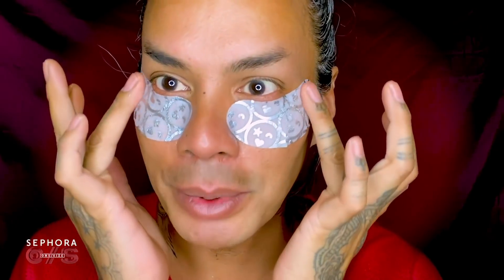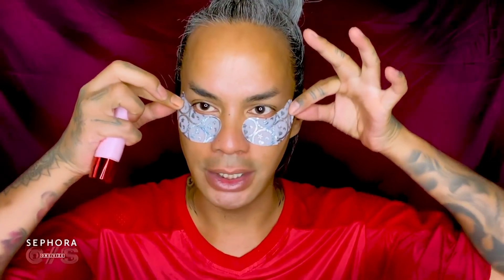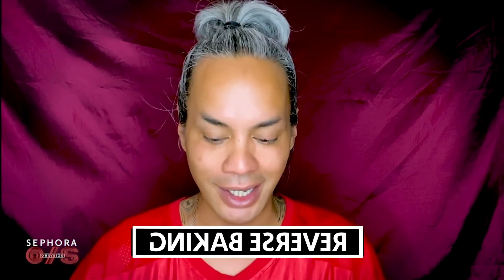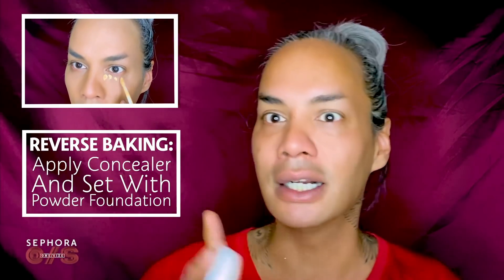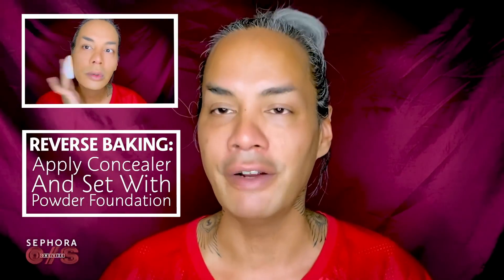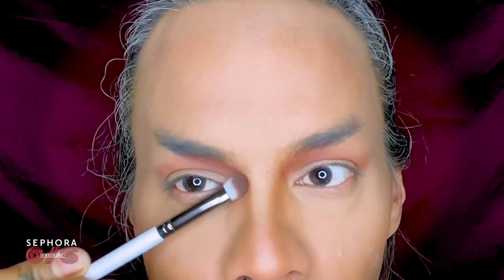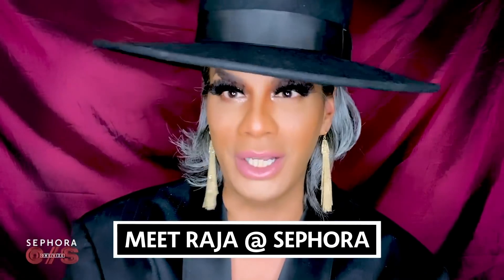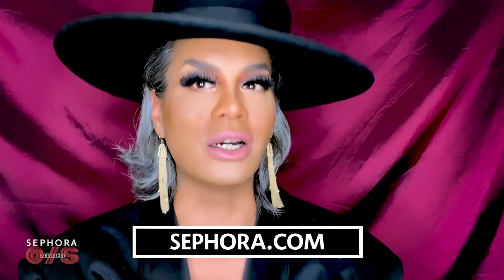Raja Gets Ready with ONE/SIZE Beauty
Presented by Sephora! Everyone’s favorite drag auntie Raja Gemini takes us step-by-step through a look for a night out at the club using Patrick Starrr’s One/Size line. An easy beat for those late night shenanigans. She’s proving once and for all that makeup is a One/Size fits all!